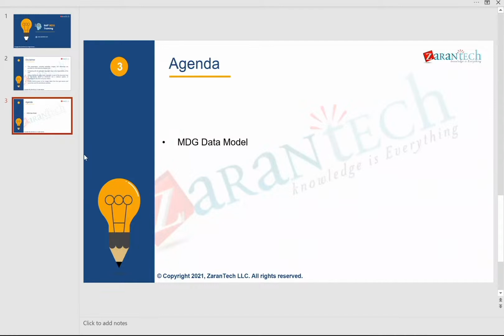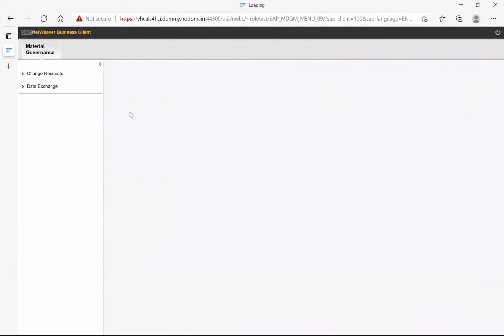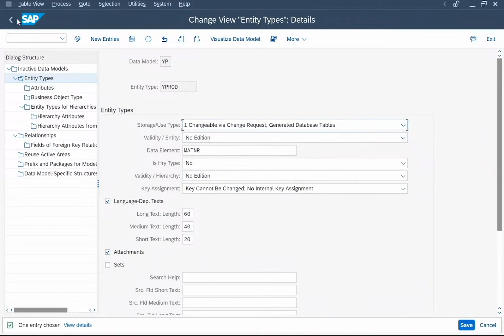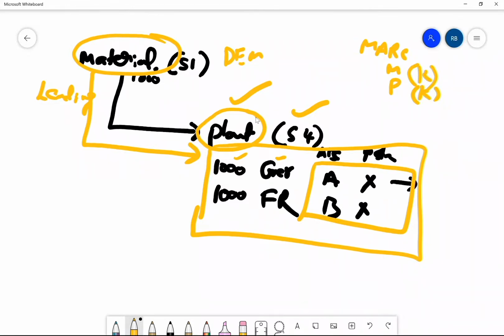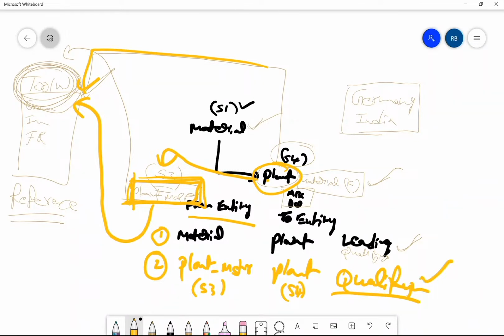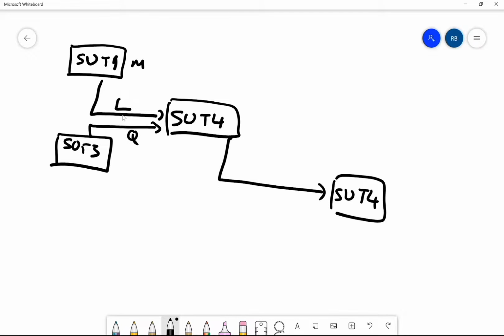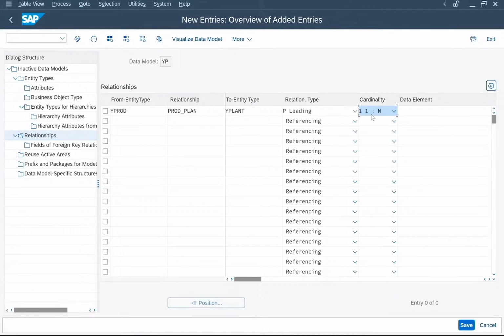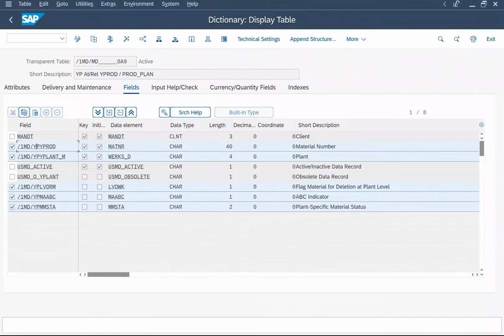FREE LIVE | Data Model - Part 5 | SAP MDG 9.2 Training | ZaranTech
In this video, you will learn about Data Model - Part 5 as part of SAP MDG 9.2 Training.

💥 Learn SAP MDG for Completely for FREE 🔥

Day 7/37 - Topic: Data Model - Part 5

Why attend?

Save the Date and time and set an alert to enjoy these 100% FREE SAP MDG Session Series